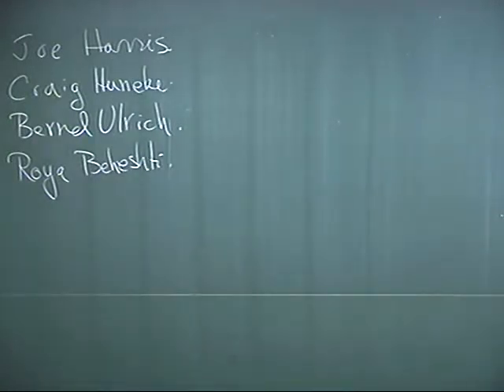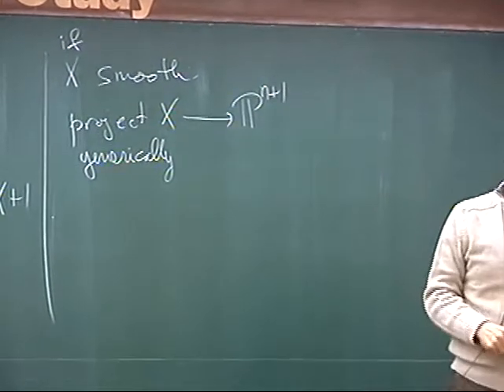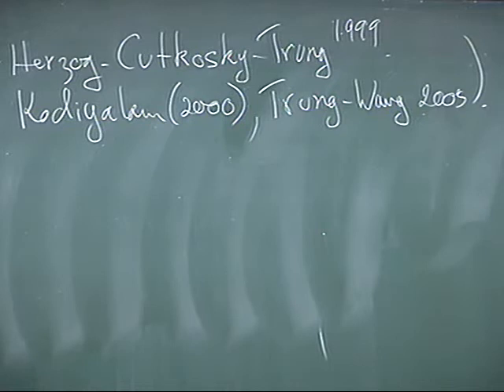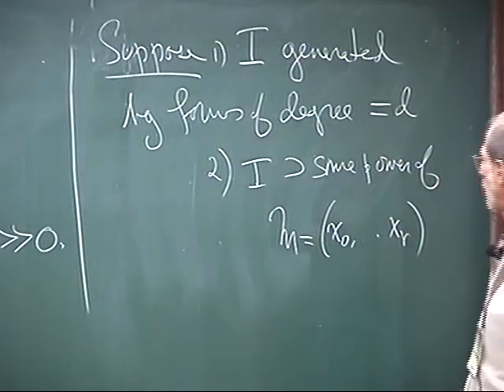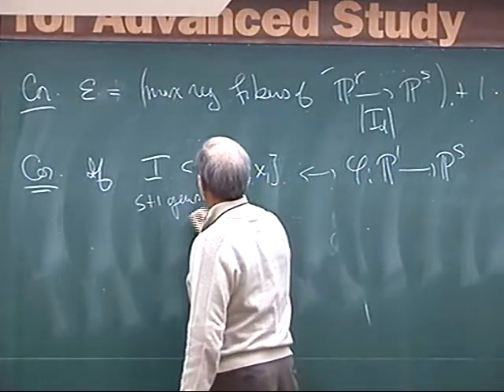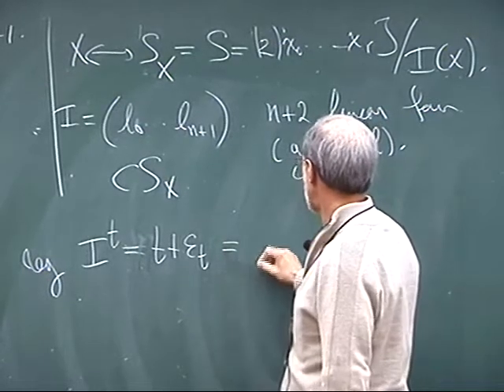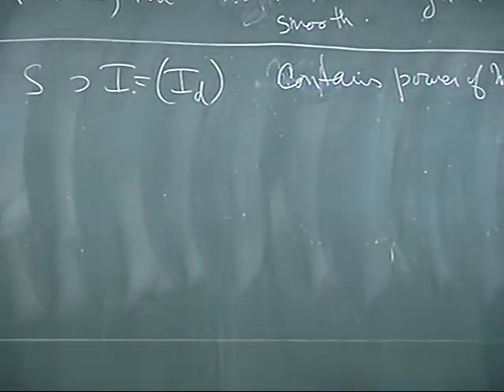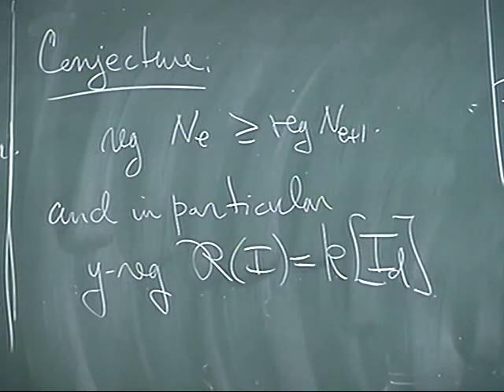David Eisenbud (UC Berkeley) / TBA / 2008-11-14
Algebraic Geometry in East Asia